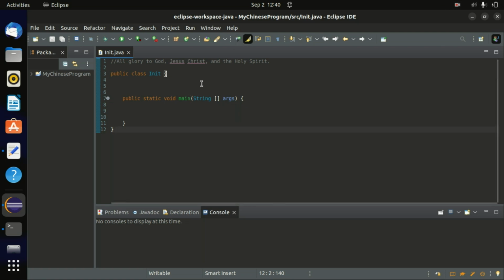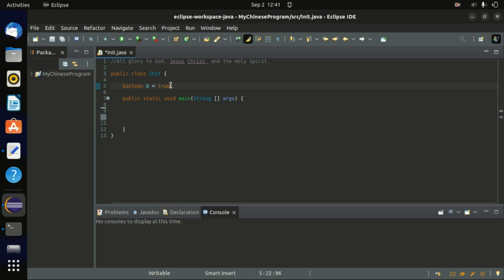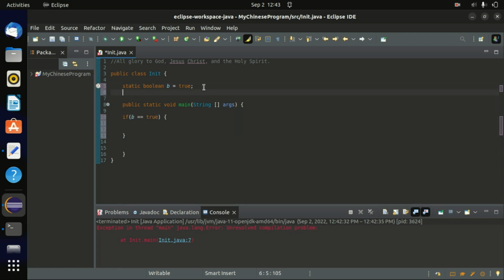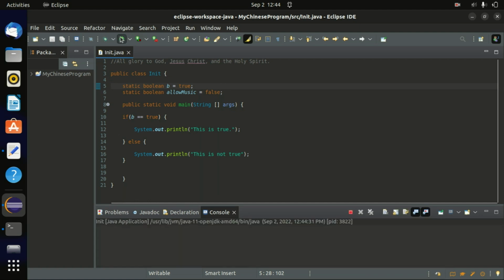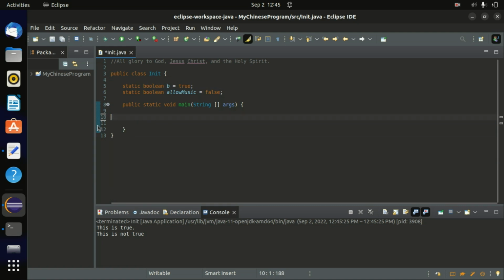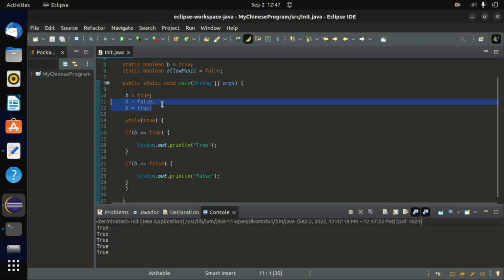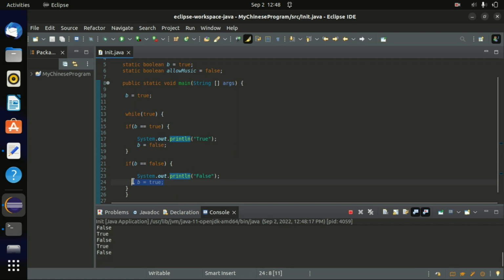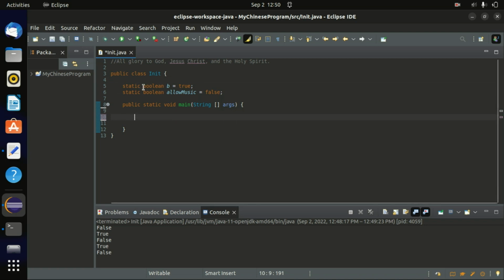How to Program in Java - Boolean (5)